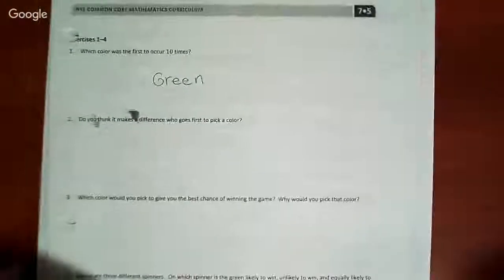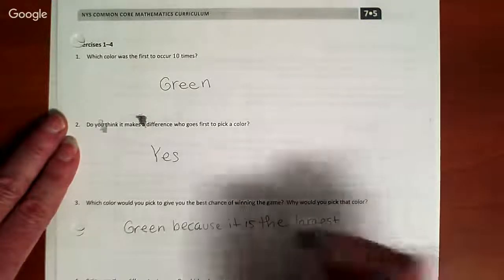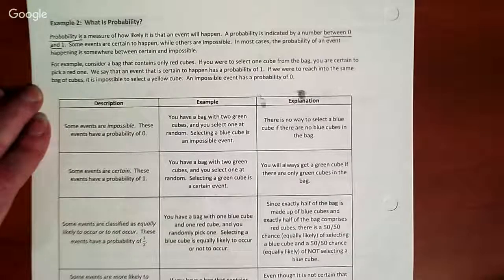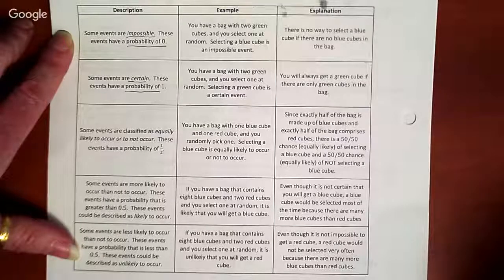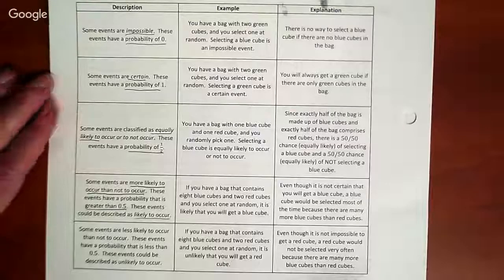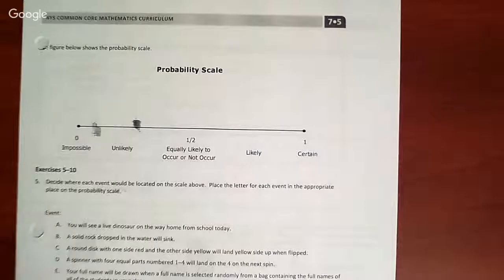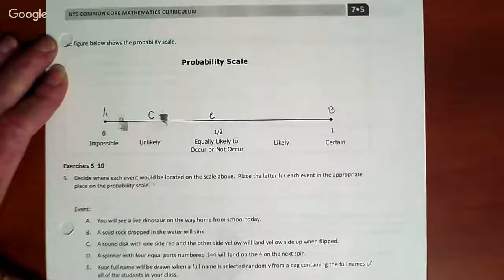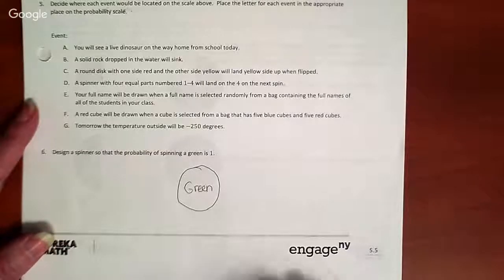Module 5 - Grade 7 - Lesson 1 - Probability Introduction